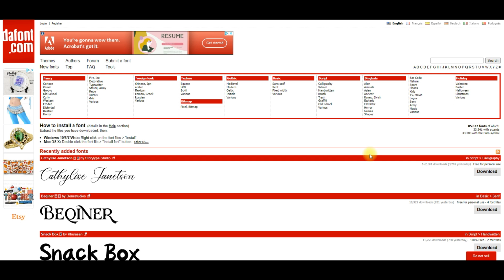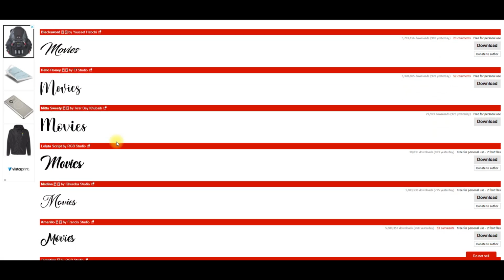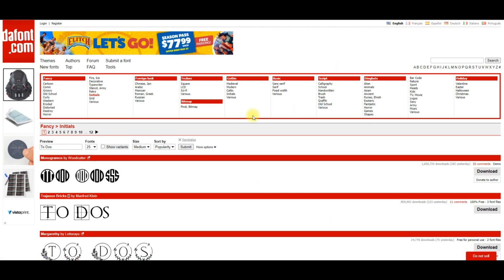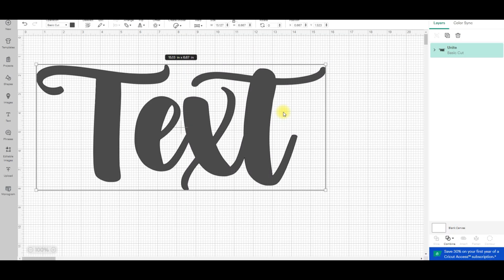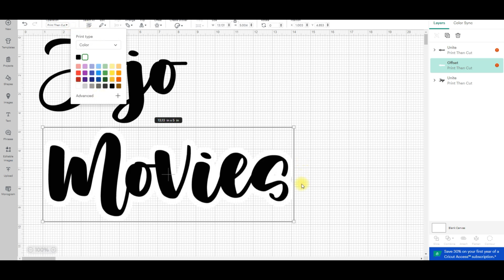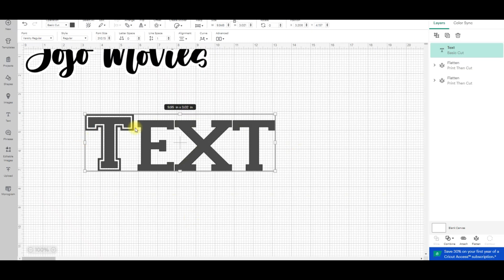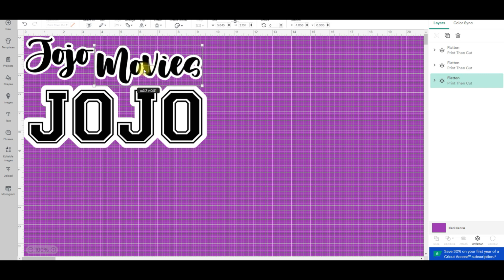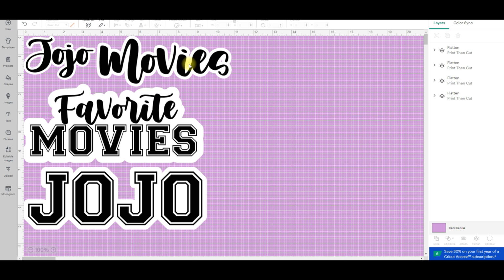HOW TO-Download Free Fonts & Use In Cricut Desgin Space!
(for personal use only!)